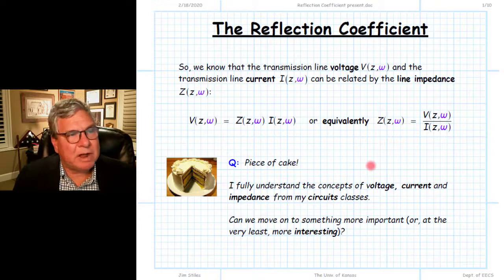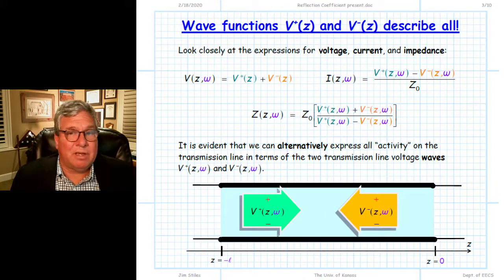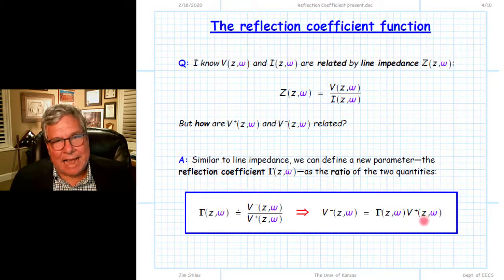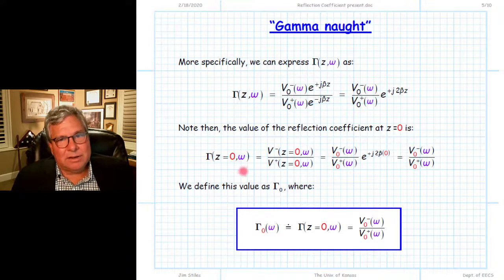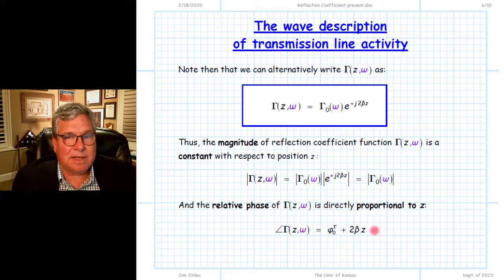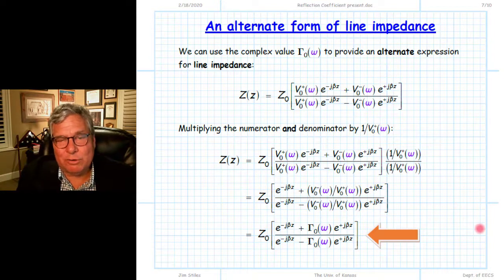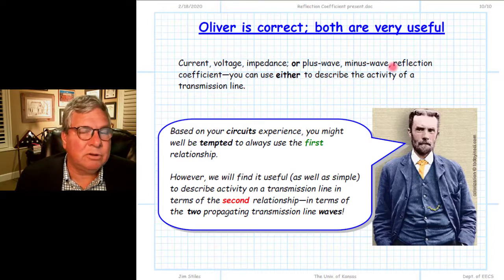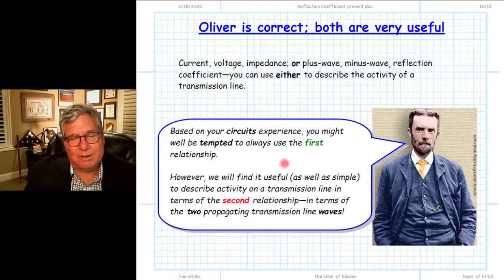The Reflection Coefficient